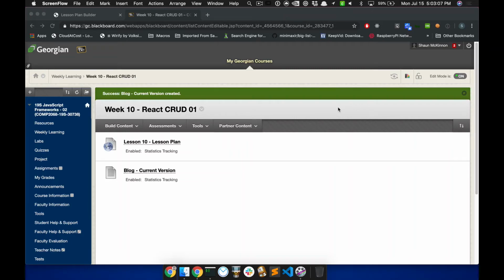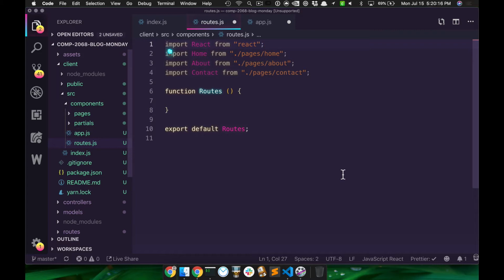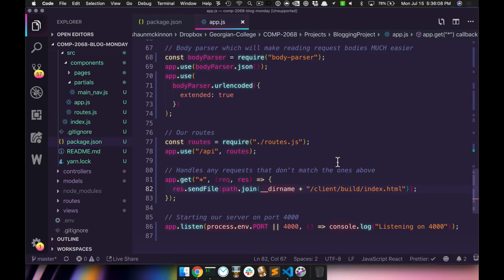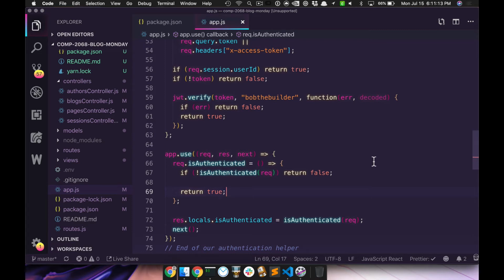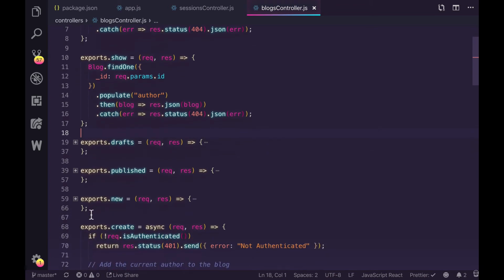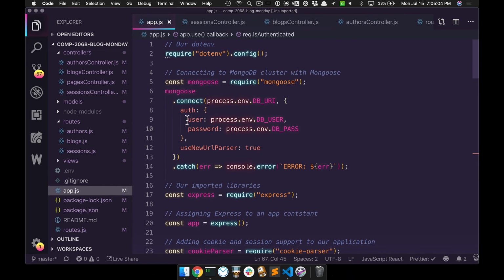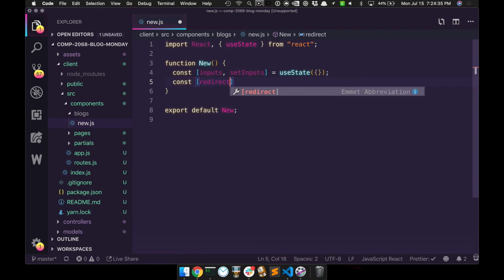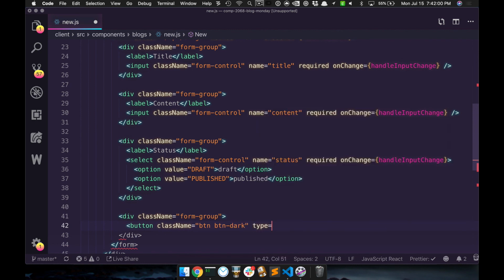COMP-2068 Week 10 Monday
Adding authentication and setting up our Node application for React